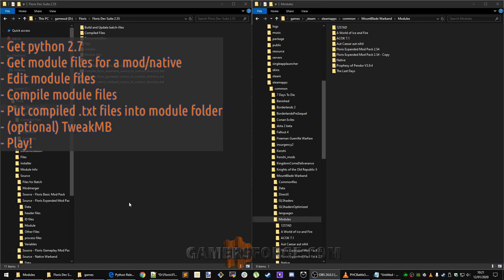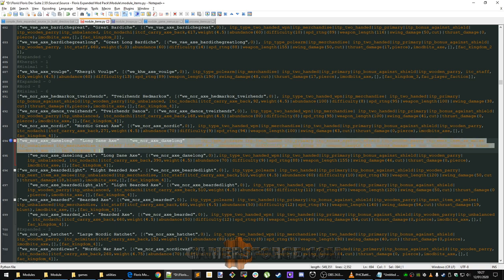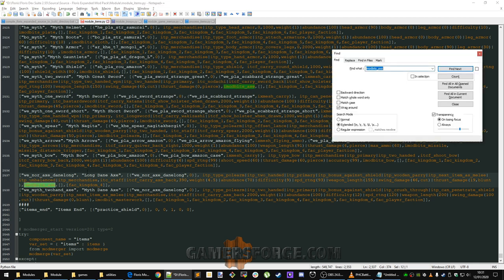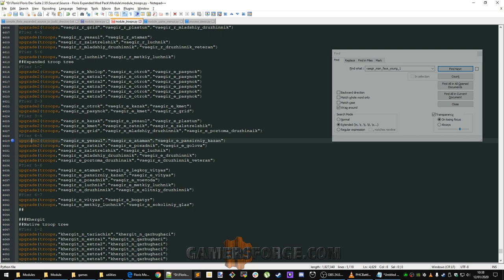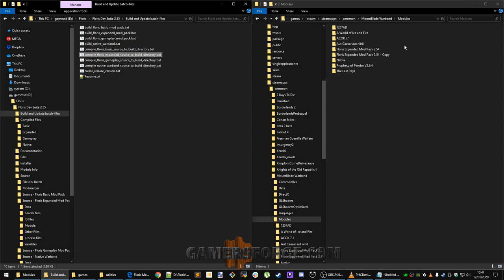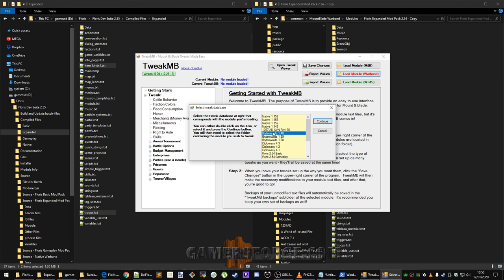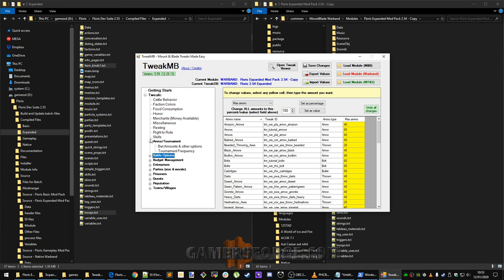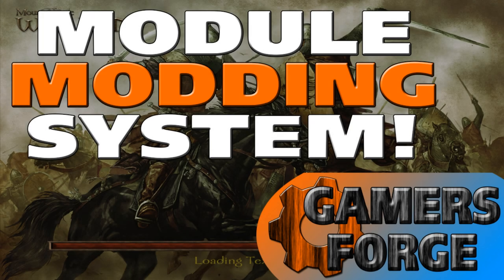[Mount&Blade] HOWTO Mod! Module System Masterclass Tutorial! Tweak, Edit, Make Your Own Mods!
Cant wait to see your awesome mods!

# GAMERSFORGE WUT?!
GamersForge.com is a multi-gaming clan, guild, community private multiplayer gameserver host, and now also a youtube channel and stream all about gaming, modding, gamehacking - and enjoying what we love best!

# SUPPORT US!